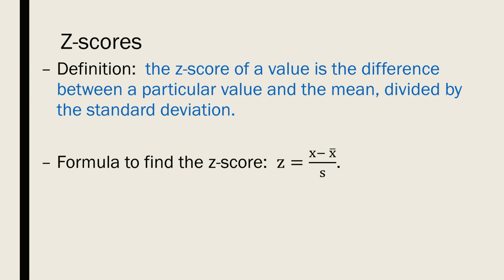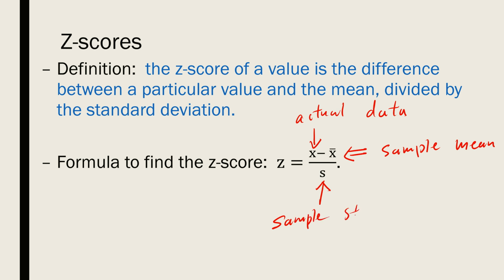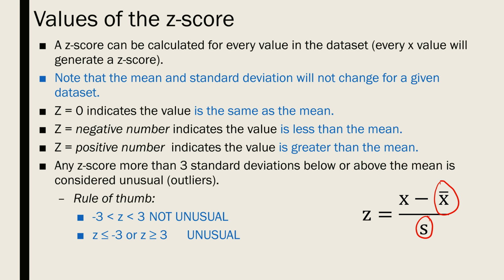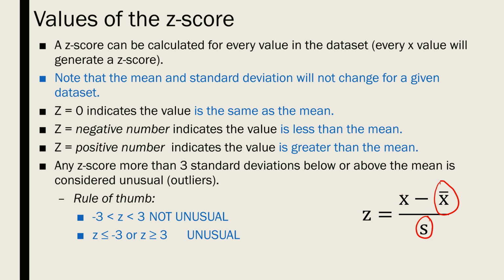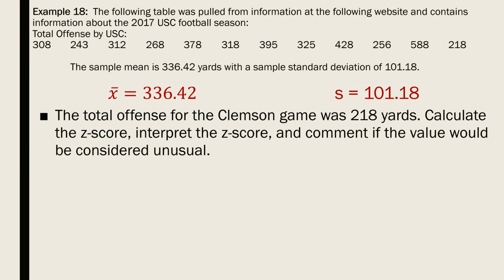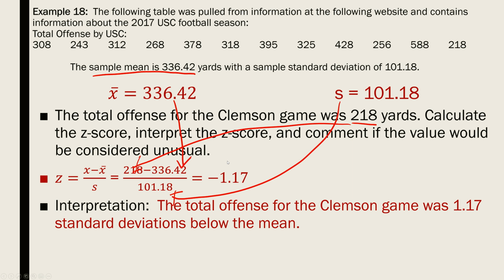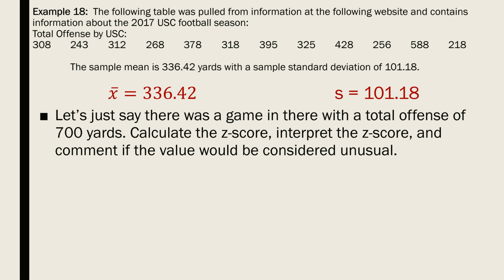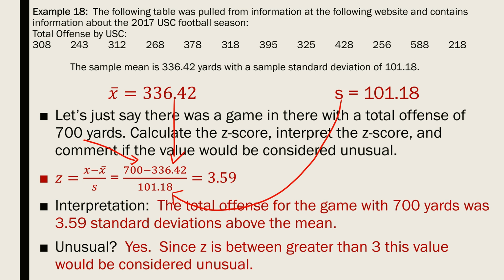Chapter02 | Topic8 | z-scores